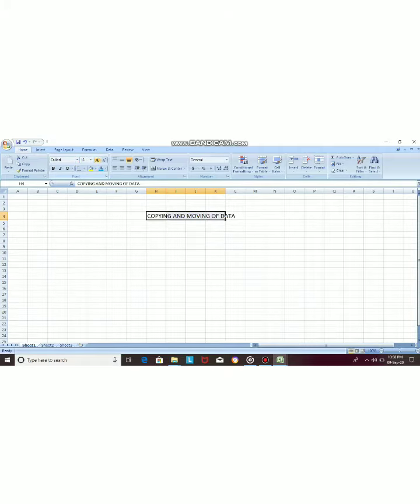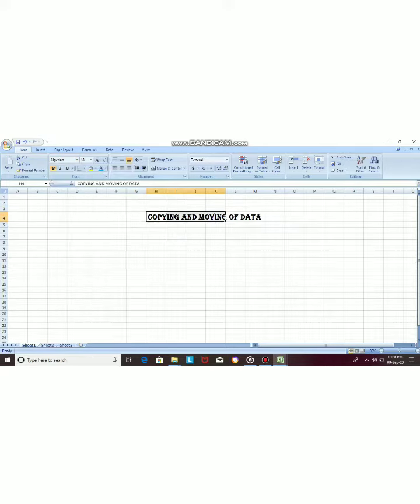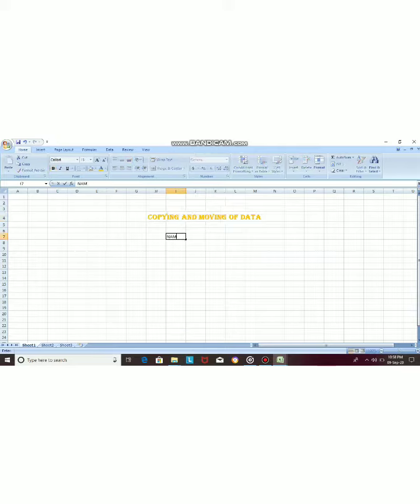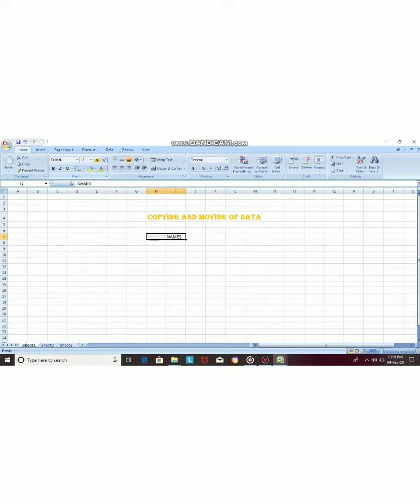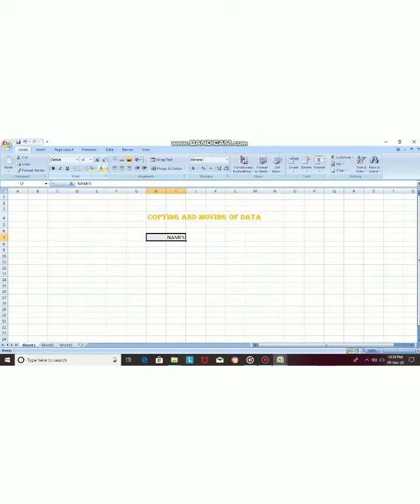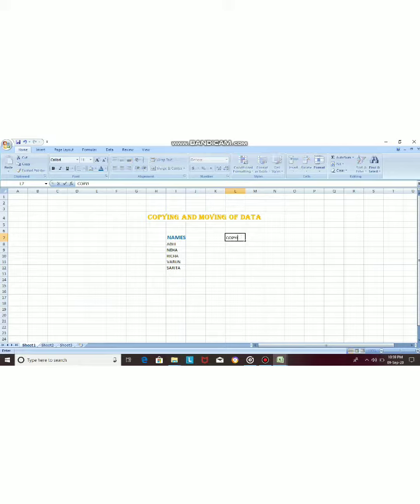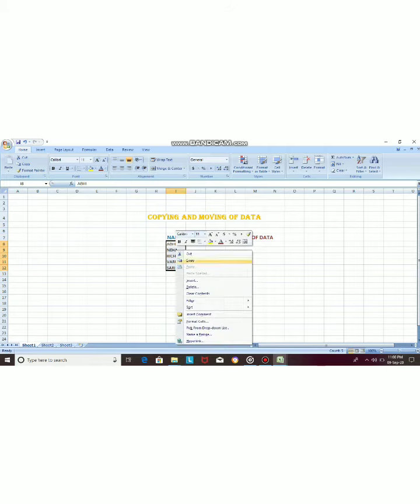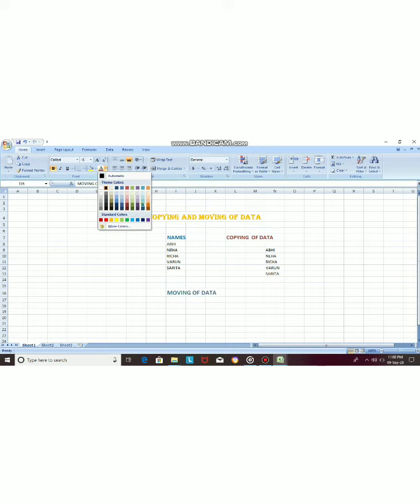Class 4 Copying and Moving data in Excel